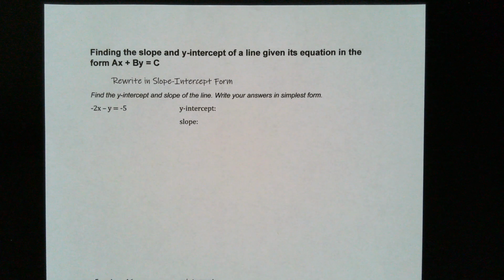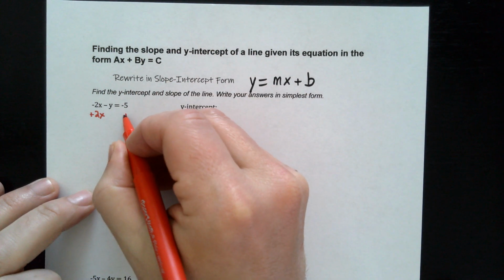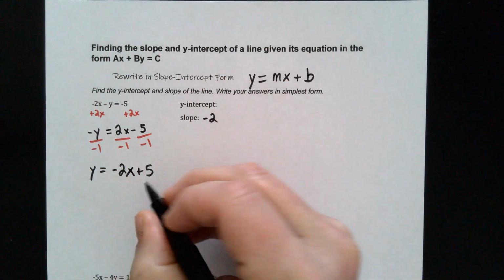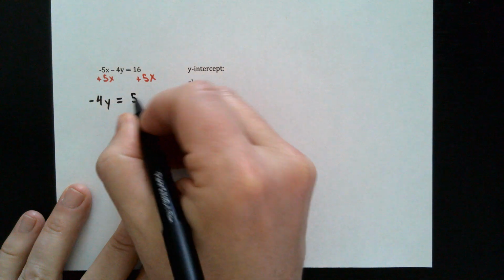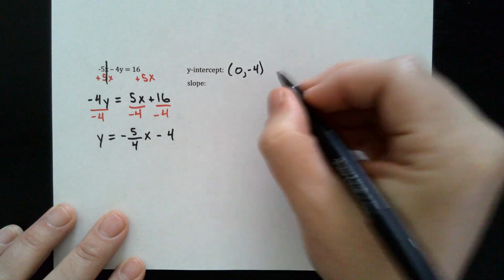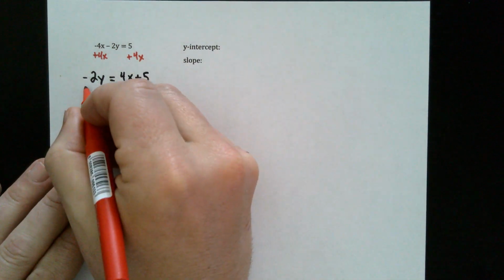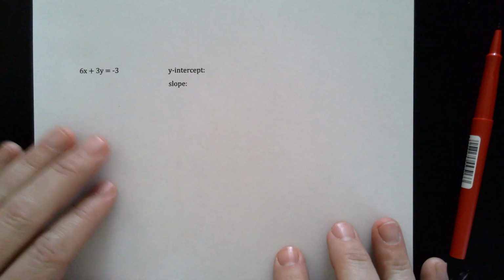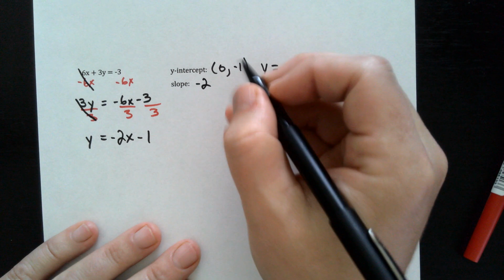Finding the Slope and Y-Intercept of a Line Given its Equation in Ax + By = C (Standard Form)